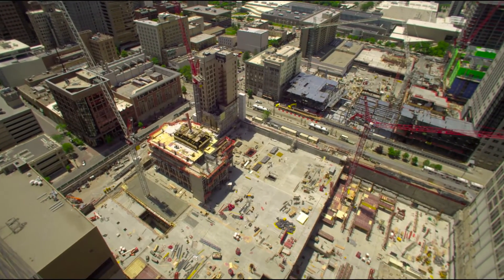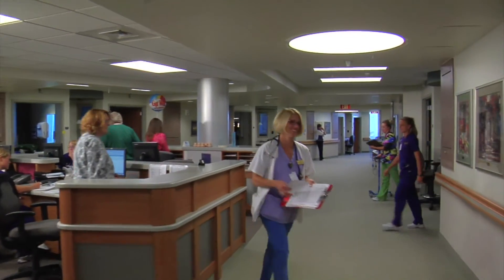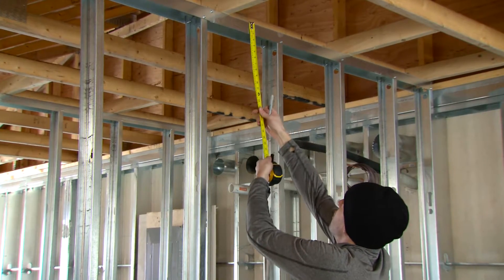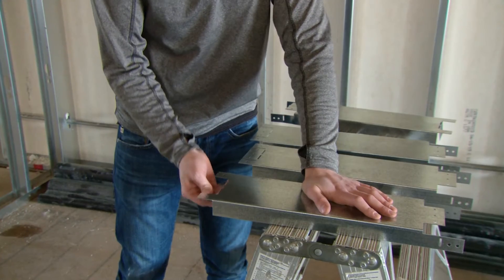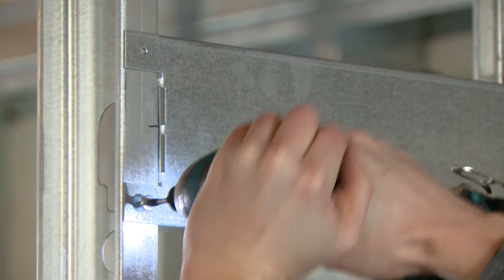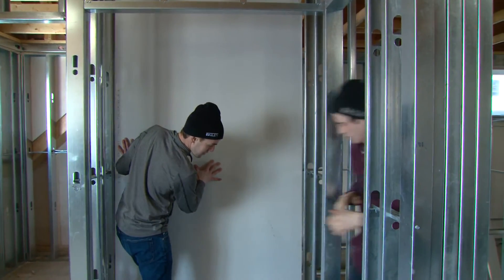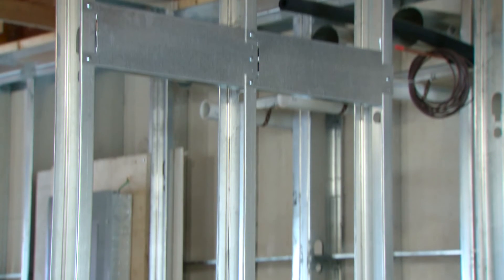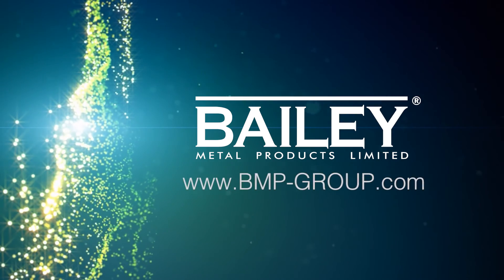BAILEY BACKER BAR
Today's building professionals require solutions to allow the attachment of such products and accessories to interior partition walls. Traditionally, backing systems have been costly, time-consuming and not necessarily performing to the required code specified load requirements. A common solution was to use 20 gauge steel studs, which is now not practical since many of these interior partition walls require a sound rating of STC 50+. Patented Bailey Backer Bar, designed for use on 25 or 20 gauge studs, will also provide the necessary support without any reliance on the Gypsum Board or degrading the Gypsum Board Finish.